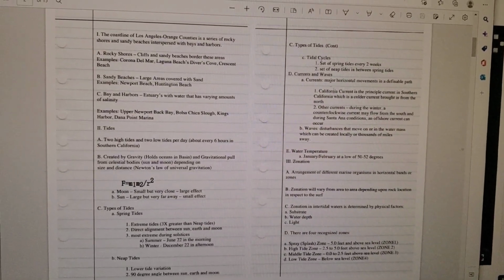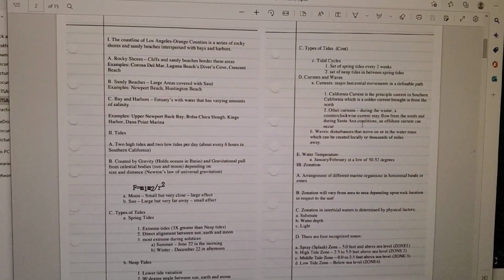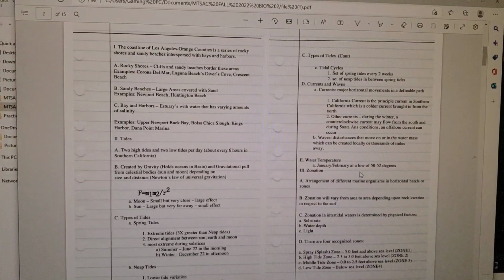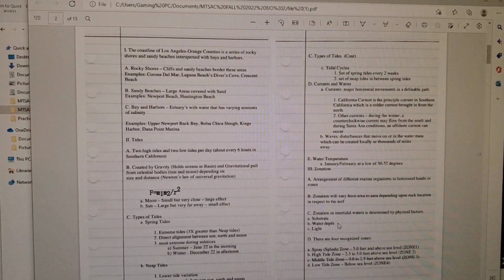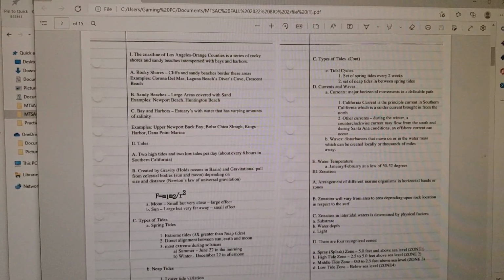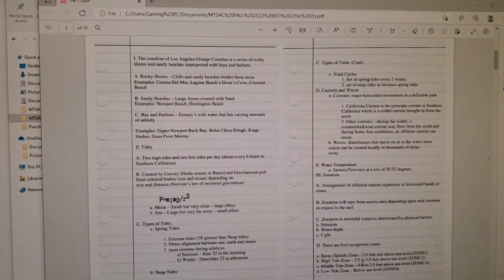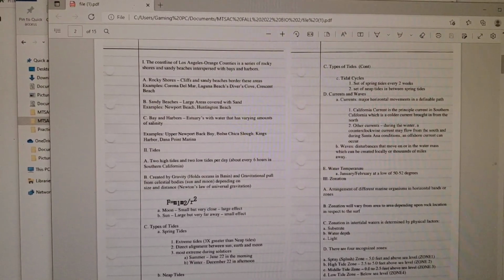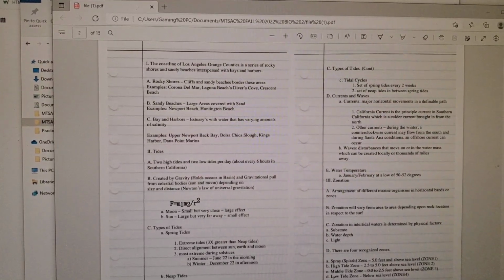practicum 4 Beach trip